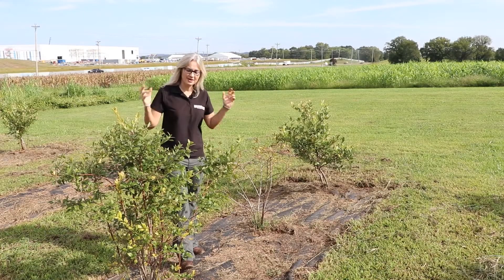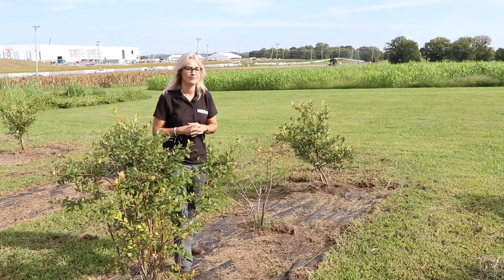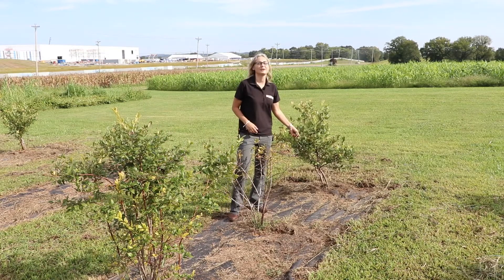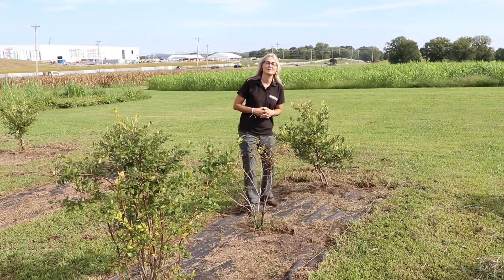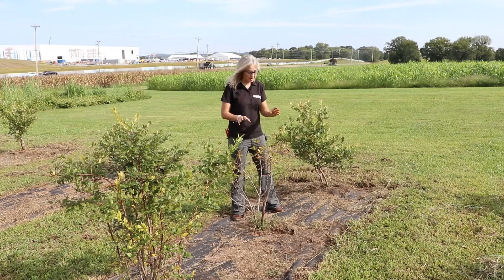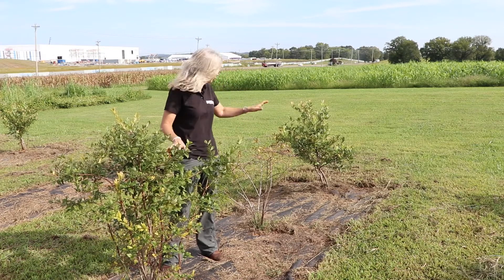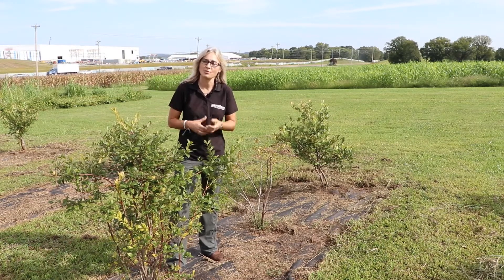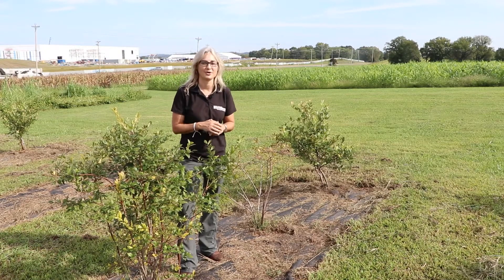Tales from the blueberry trials: water stress and blueberry selection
Wonder if there are really differences in how different types of blueberries handle water stress. Well, join in on this short tour from middle TN trials to see differences in water stress responses rabbiteye and highblush blueberry types.